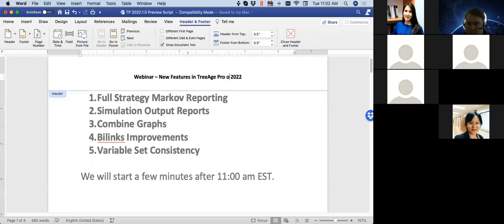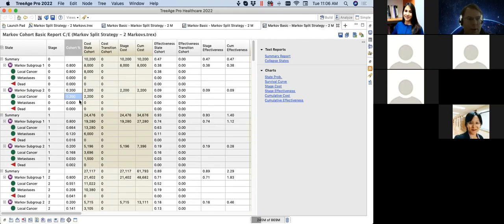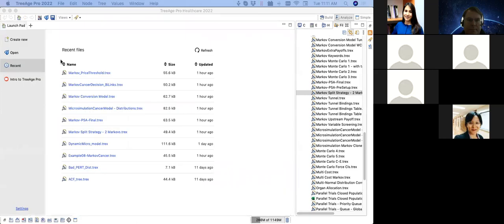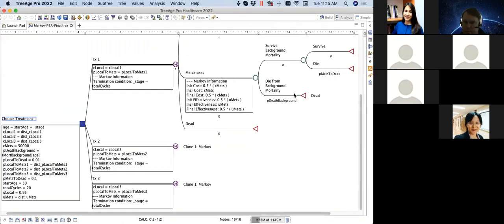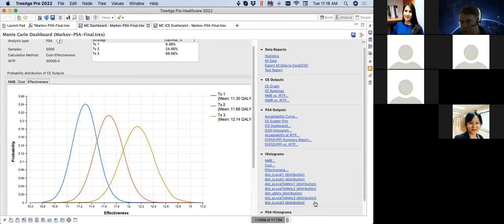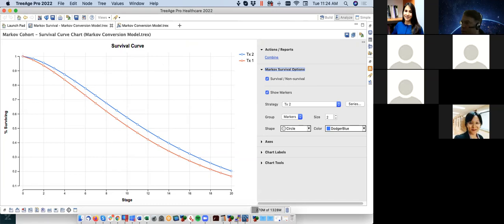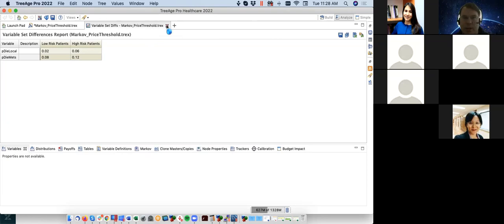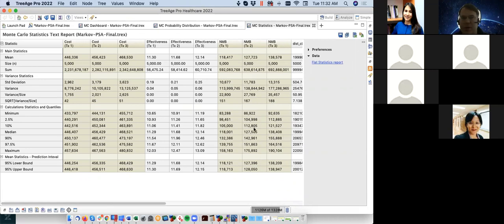New Features for TreeAge Pro 2022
Generate a single Markov Cohort Report for a strategy with multiple Markov nodes (Strategy-level Markov Cohort Reporting)
For Patient Level and Probabilistic Sensitivity Analysis there is improved Simulation Output.
Combine Survival Curve graphs to compare treatment strategies (for Markov and Partitioned Survival Analysis models).